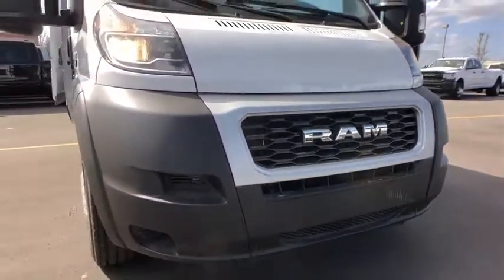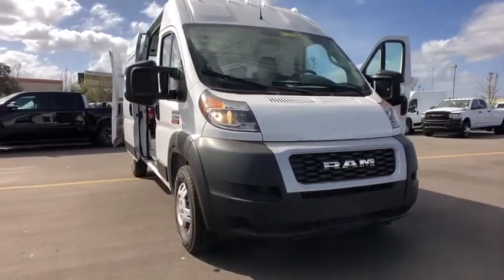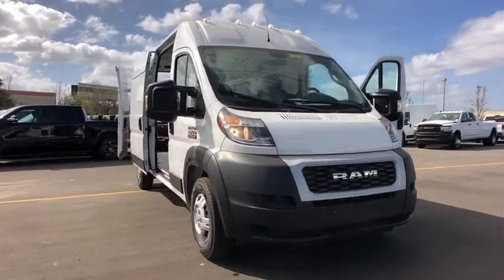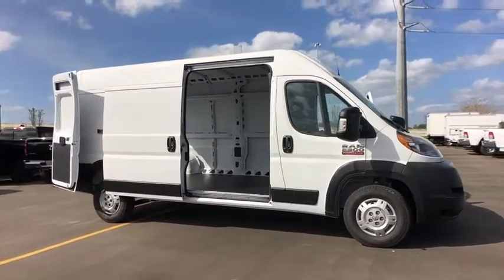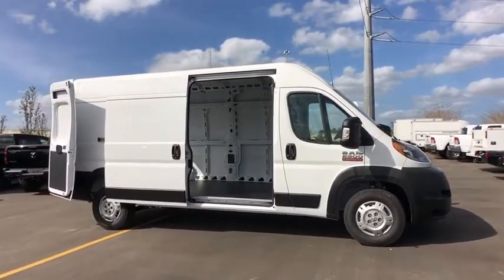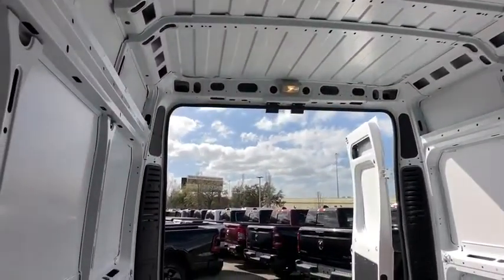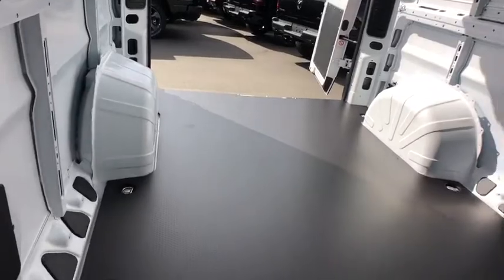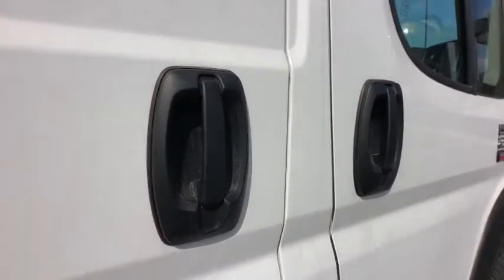2020 Ram ProMaster Cargo Van Orlando, Deltona, Sanford, Oviedo, Winter Park, FL E110182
2020 Ram ProMaster Cargo Van C - Stock#: E110182 - VIN#: 3C6TRVDG7LE110182

RADIO: UCONNECT 3 NAV W/5 DISPLAY  -inc: GPS Navigation  GPS Antenna Input,TRANSMISSION: 6-SPEED AUTOMATIC 62TE  (STD),DAYTIME RUNNING HEADLAMPS,PARKSENSE REAR PARK ASSIST SYSTEM,ENGINE: 3.6L V6 24V VVT  (STD),QUICK ORDER PACKAGE 21A  -inc: Engine: 3.6L V6 24V VVT  Transmission: 6-Speed Automatic 62TE,ADDITIONAL KEY FOBS (2),WOOD FLOOR,SPEED CONTROL,WIDE POWER HEATED MIRRORS  -inc: 96 Wide Exterior Mirrors,BRIGHT WHITE CLEARCOAT,TIRES: LT225/75R16E BSW ALL SEASON  (STD),BLACK  CLOTH BUCKET SEATS,WHEELS: 16 X 6.0 STEEL  (STD),Front Wheel Drive,Power Steering,ABS,4-Wheel Disc Brakes,Brake Assist,Brake Actuated Limited Slip Differential,Steel Wheels,Tires - Front All-Season,Tires - Rear All-Season,Conventional Spare Tire,Integrated Turn Signal Mirrors,Intermittent Wipers,Variable Speed Intermittent Wipers,Third Passenger Door,Power Door Locks,AM/FM Stereo,Steering Wheel Audio Controls,MP3 Player,Auxiliary Audio Input,MP3 Player,Auxiliary Audio Input,Bluetooth Connection,Adjustable Steering Wheel,Trip Computer,Keyless Entry,Power Door Locks,A/C,Cloth Seats,Bucket Seats,Power Windows,Power Door Locks,Trip Computer,Engine Immobilizer,Traction Control,Stability Control,Traction Control,Front Side Air Bag,Tire Pressure Monitor,Driver Air Bag,Passenger Air Bag,Front Head Air Bag,Back-Up Camera